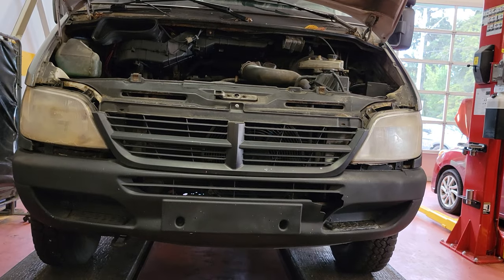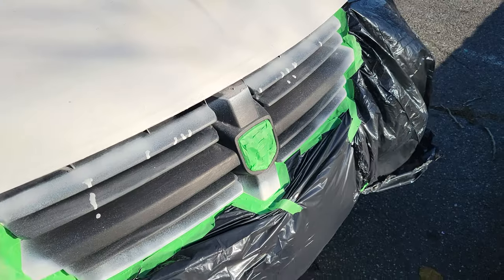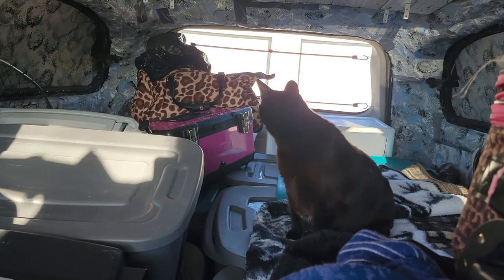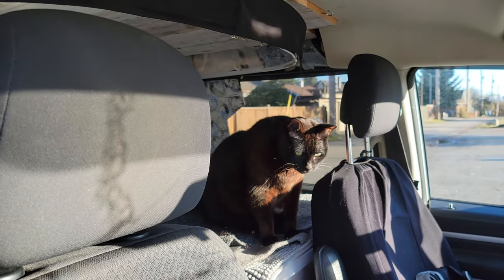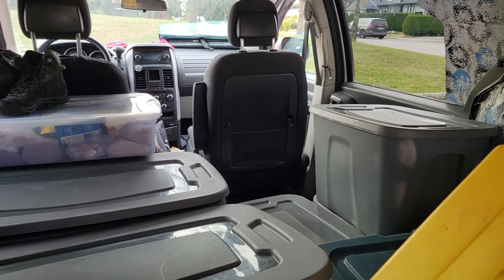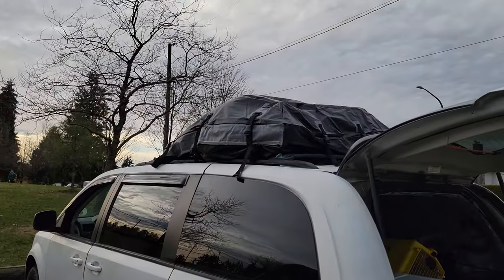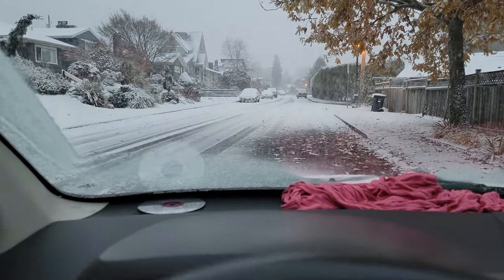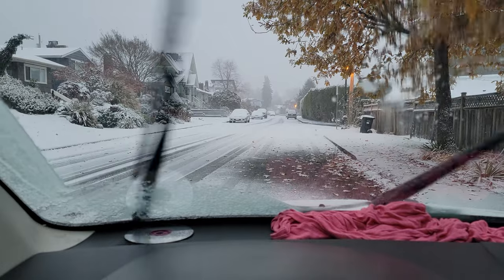Moving Into a MINIVAN (With 3 Cats)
Natasha Hynes, from Montreal, Canada, bought a Dodge Sprinter van in 2021 with the dream of waking up in the mountains of the West Coast. After downsizing her life to move out of a toxic living situation and into a van with her 3 cats, Natasha crossed the country overcoming many obstacles along the way.

Over the following four months she would cross the country two more times, once on her way to document a historic moment in Canada, and another after being abandoned without a vehicle by her then co-traveler on the wrong side of the county.

While facing many life-threatening scenarios along the way, she made her way back to her van on the west-coast. Her vlog, Quest Out West, chronicles the good and bad of van life, travel, and life struggles without the glamorous bias you see on social media, with the ultimate goal of inspiring you to face your fears, transcend limitations, and go after the life you really want.